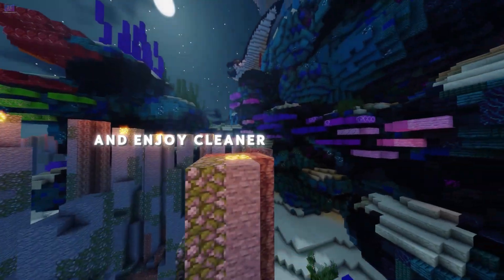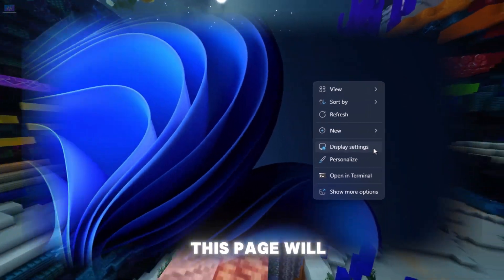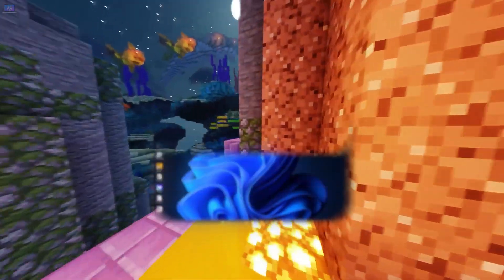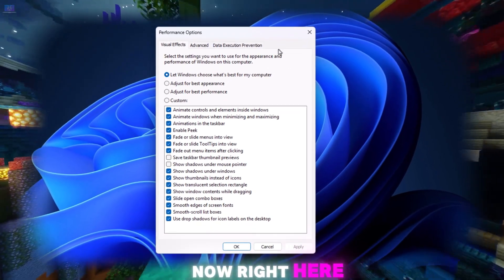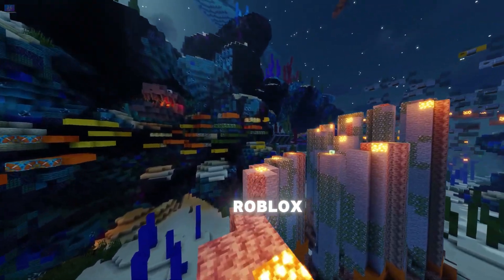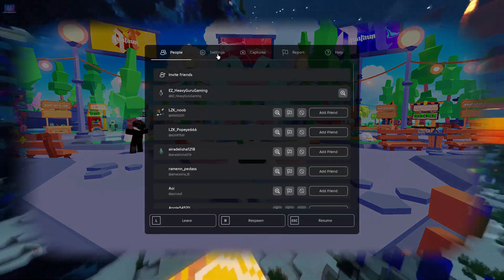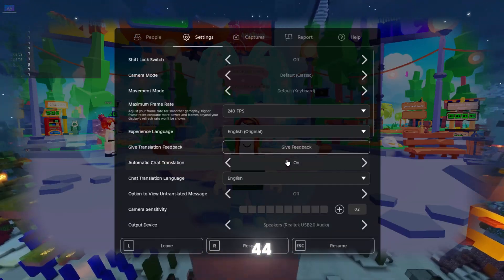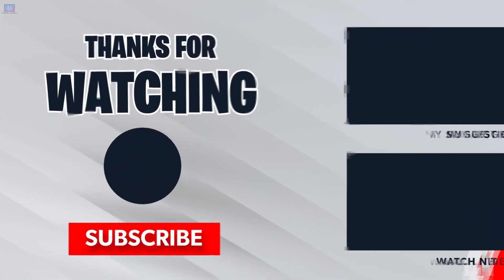Get 300FPS by doing These 3 SETTINGS || Master of Pc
"Boost your FPS to 300 with these 3 simple settings! Follow these easy steps to optimize your PC for smoother gameplay and better performance. Perfect for gamers looking to get the most out of their system."

Chapters
0:00 - 0:13  intro
0:14 - 0:42  Setting 1
0:43 - 1:23  Setting 2
1:24 - 2:26  Setting 3
2:26 - 2:40  Outro